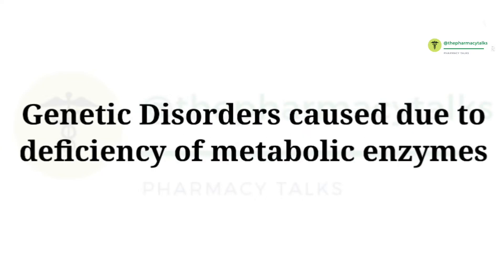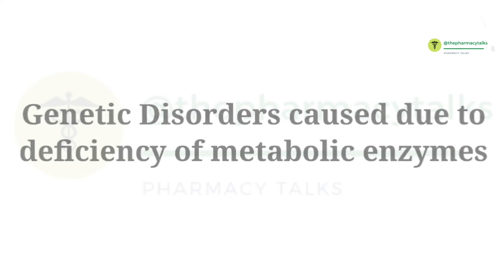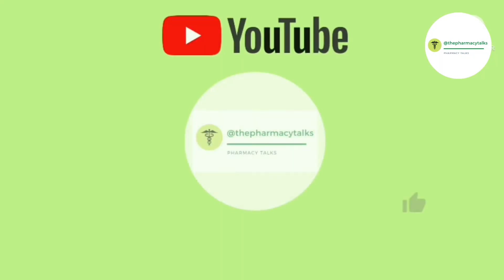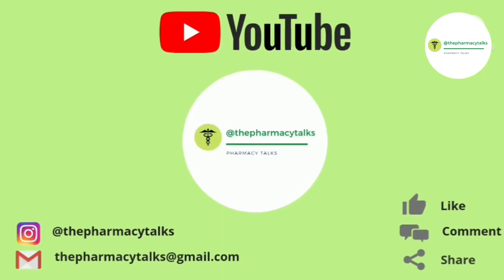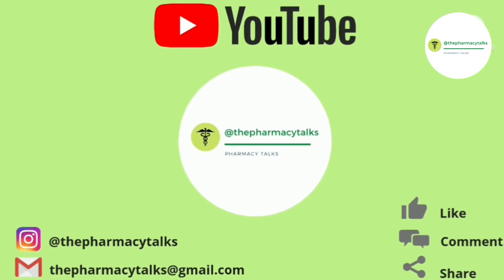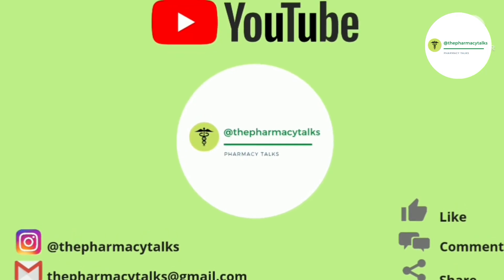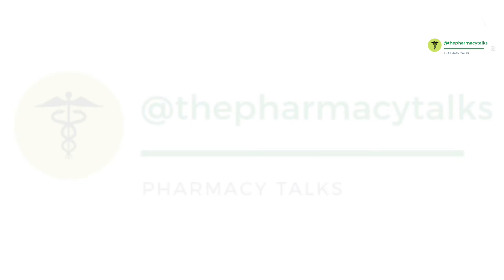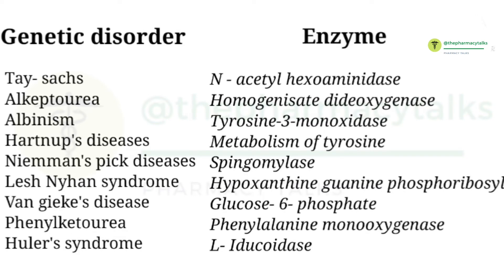Genetic disorders and their causes (deficiency of metabolic enzymes)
Various genetic disorders caused due to deficiency of metabolic enzymes

Tay- sachs
Alkeptourea
Albinism
Hartnup's diseases
Niemman's pick diseases
Lesh Nyhan syndrome
Van gieke's disease
Phenylketourea
Huler's syndrome
Gaucher's syndrome
Maple syrup urine diseases
Taruli's disease
Sudden Infant Death Syndrome (SIDS)
Fabrys disease